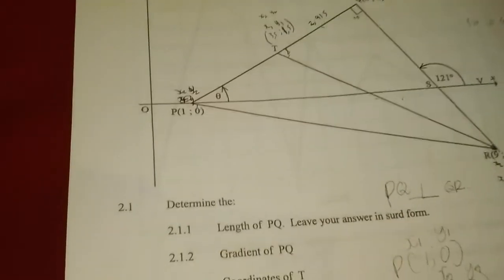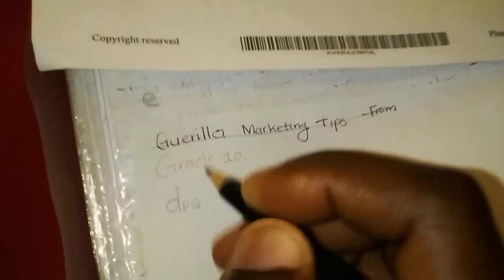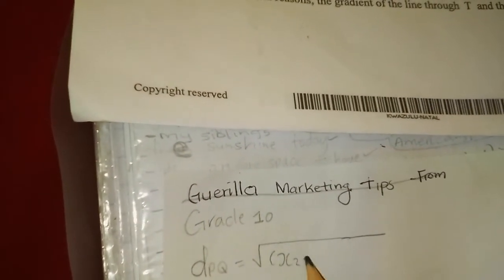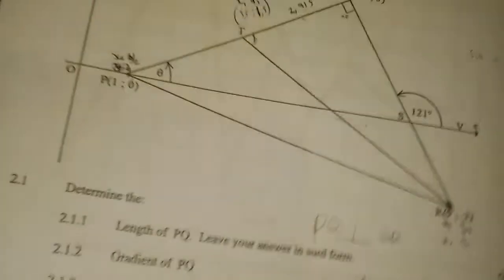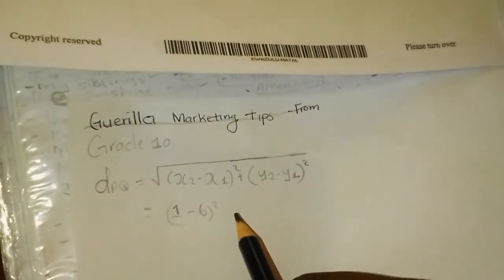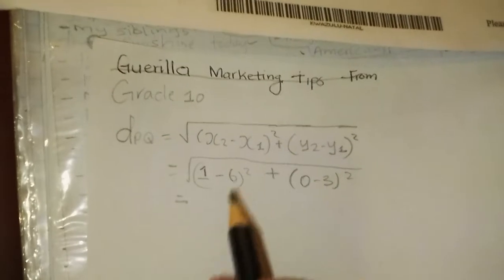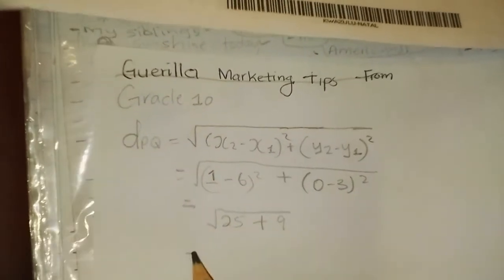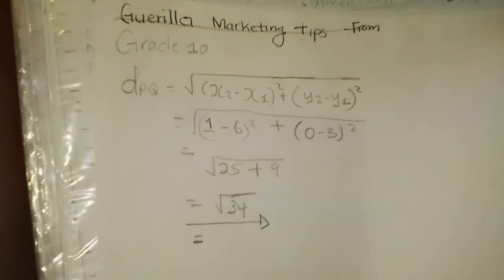How to: calculate distance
Thank you for your financial contribution to our channel to ensure we continue to make more quality content for you.